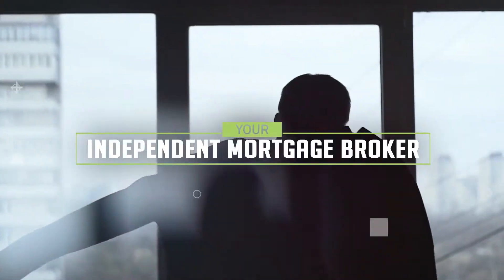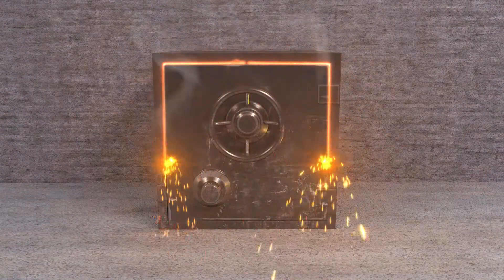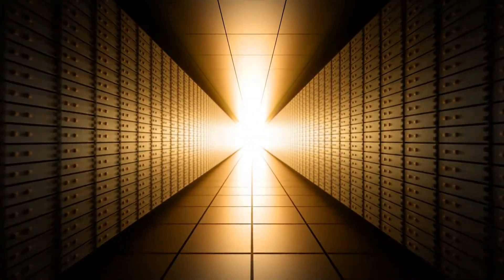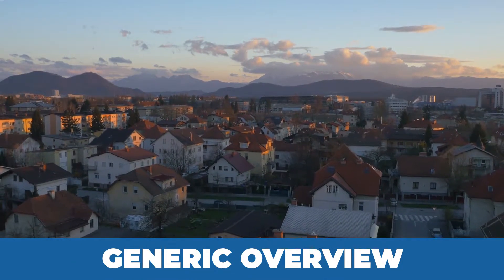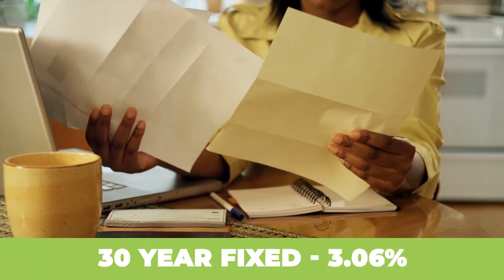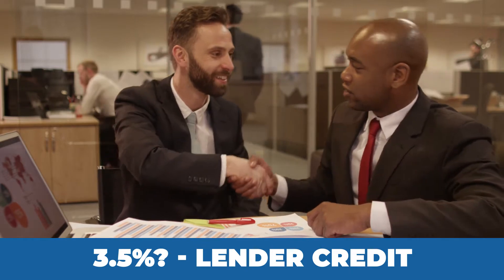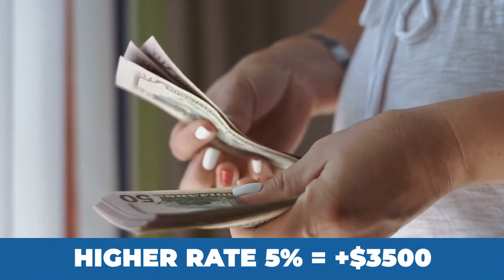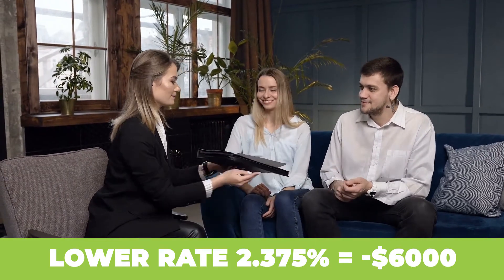Lender Credit on your mortgage on how it works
Enroll in the Mortgage 101 course to get a behind-the-scenes look at what you need to know about the mortgage and buying process. Put aside what marketers tell you and get the TRUTH about mortgage inside this video course.